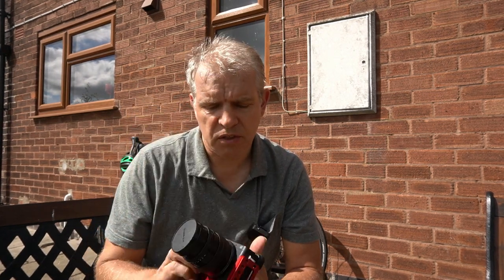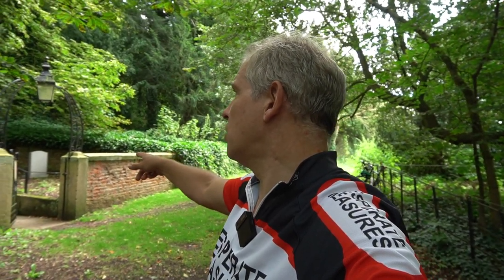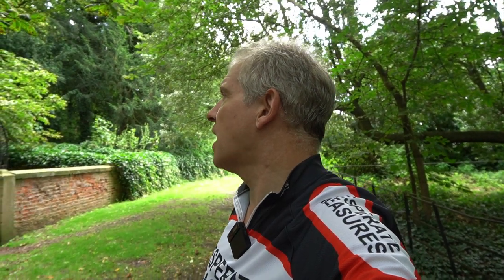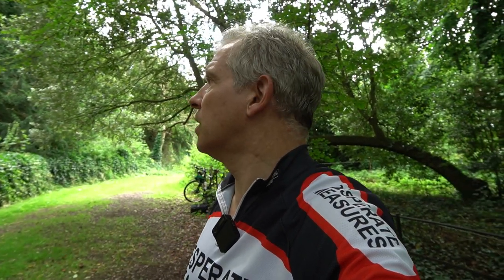Creating Ghostly Infrared Images with a digital camera and filter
I have always been inspired by the ghostly images of Simon Marsden. He was creating these images with a film camera and infrared film. In this video I show you how I try to achieve similar results with my Sony A6400 and a screw in Infrared filter. For this video I use a cheap East German lens adapted for my camera with a readily available adapter at little cost but this can just as easily be done with any current lens you may already have.

A link to the image that inspired me!

One of the filters used in this video. These are available in various sizes to fit most lenses.

ZOMEI 55mm thread IR850 850nm Optical Glass Infrared Infra-Red IR X-ray Lens Filter Screw-in Filter Pass 55mm

Music
Ryyzn - Waited
JP Bianchini - Dramatic Orchestral